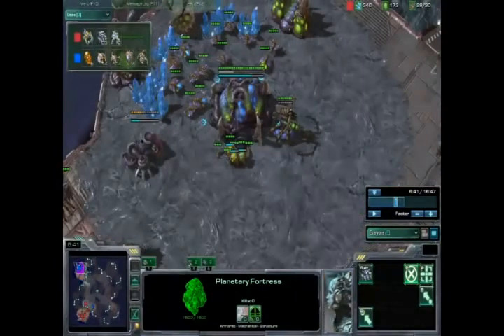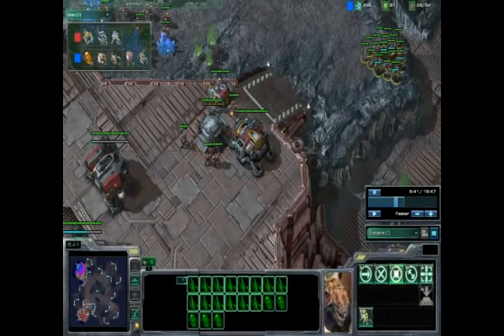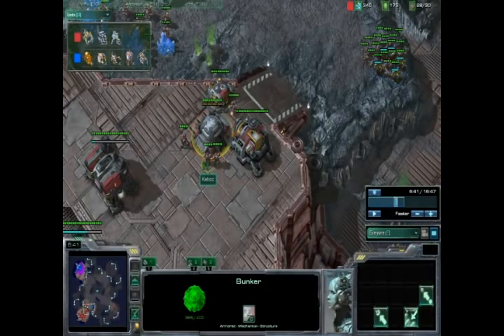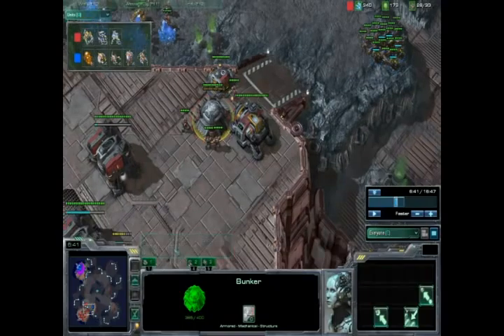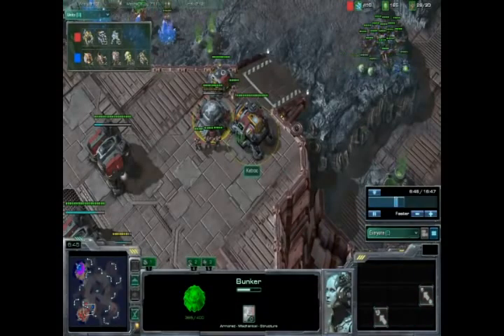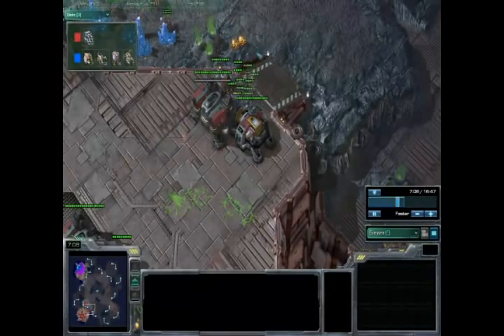BIGGEST GAMES FAIL COMPILATION MARCH 2013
BIGGEST GAME FAIL COMPILATION MARCH 2013